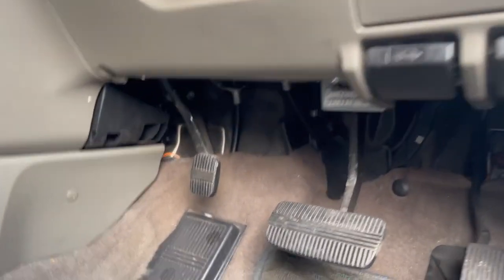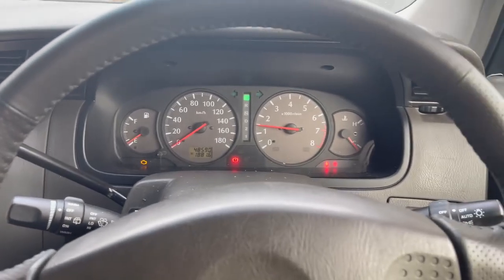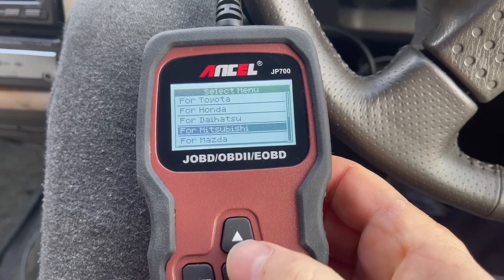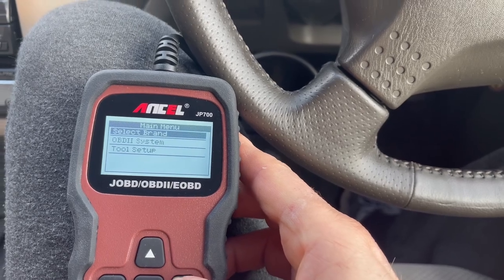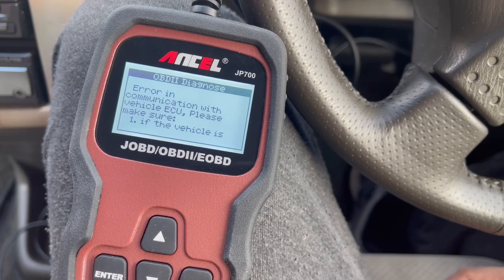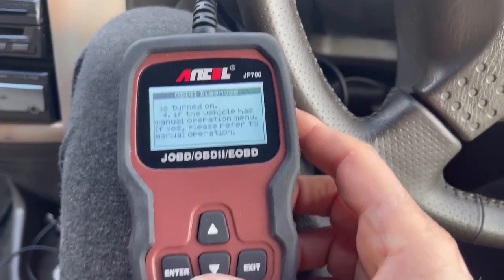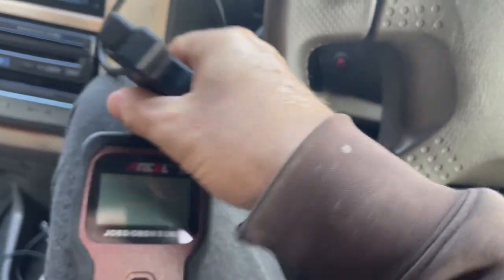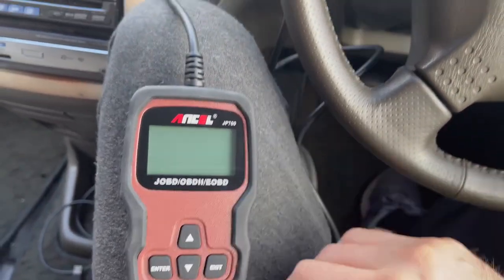JDM JOBD Scanner Diagnostics Nissan Elgrand 2001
Ancel JP700 £58 Diagnostics Tool
Hi Guys
Just got the Ancel JP700
 video to follow confirm it works for Nissan Fault Codes also covers
Toyota
Honda
Daihatsu
Mitsubishi
Mazda
Nissan
Suzuki
Subaru
Video To Follow but basically found the Fault Code:
P0136 HO232(B1) O2 Sensor so either need to buy a new one or hopefully the cheaper option use
Cataclean which may fix the issue :)
Cataclean

Ancel
ANCEL JP700 JOBD OBD2 Japanese Car Scanner, JDM Automotive Code Reader, Check Engine Light OBDII Diagnostic Scan Tool

Diagnostics tools
LAUNCH X431 PRO3 ACE Diagnostic Tool

Top Don

Top Scan
Cheap

ANCEL JP700 JOBD OBD2 Japanese Car Scanner, JDM Automotive Code Reader, Check Engine Light OBDII Diagnostic Scan Tool, fit for Toyota Nissan Honda Mazda Subaru Vehicle Diagnosis

iCarsoft
iCarsoft LR V3.0 Professional and Powerful Universal Diagnostic Tool for Land Rover/Jaguar Vehicles with 10cm TFT Colour Screen, OBDII Functions, CANBUS

Many Thanks any questions please ask
JDM Rich